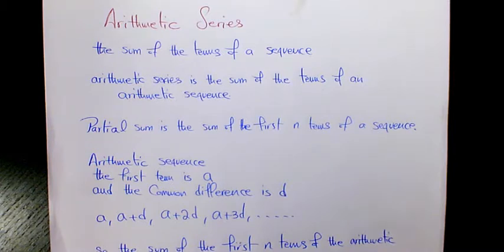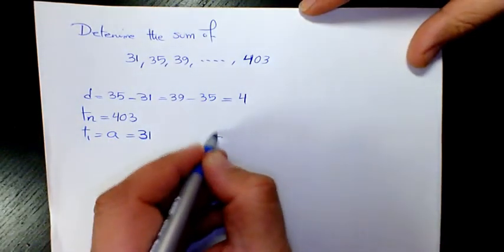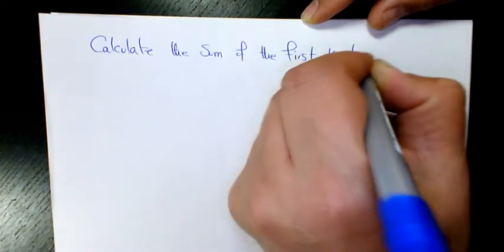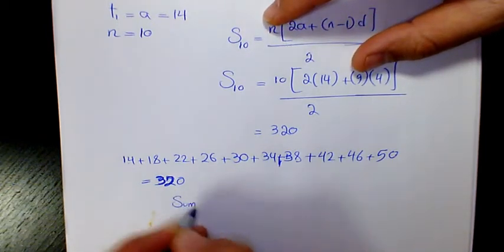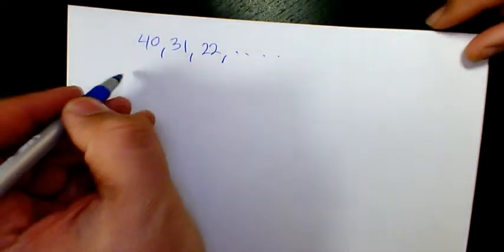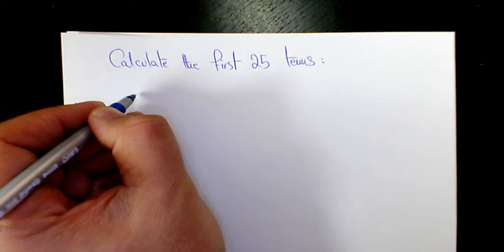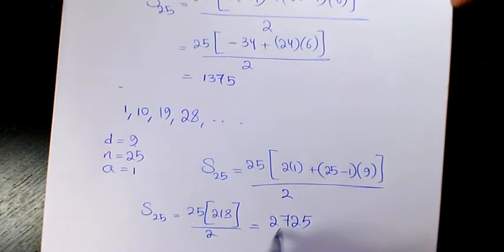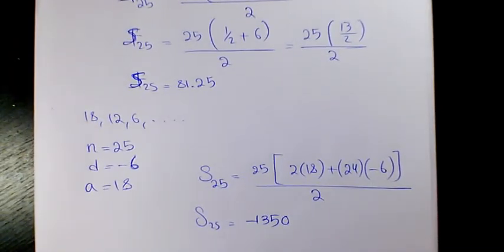Arithmetic Series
In this video, you will learn about Arithmetic Series and how to calculate them